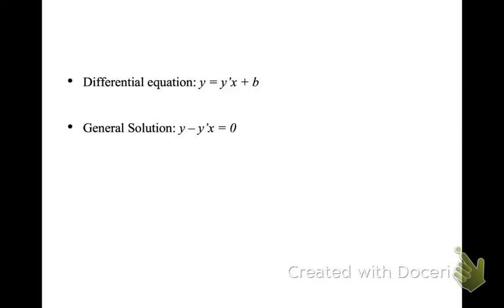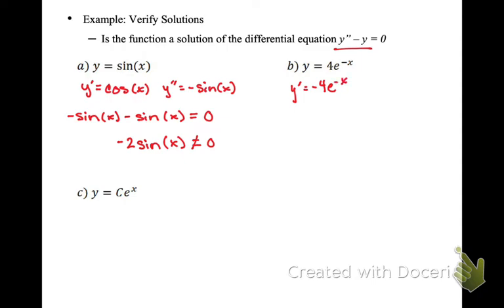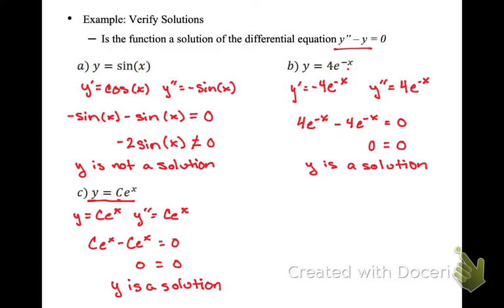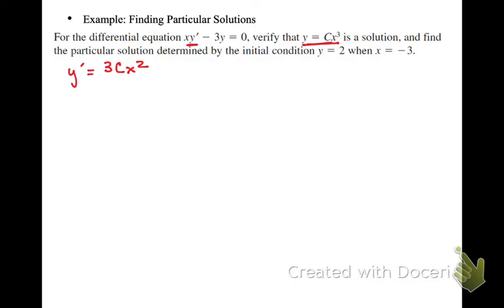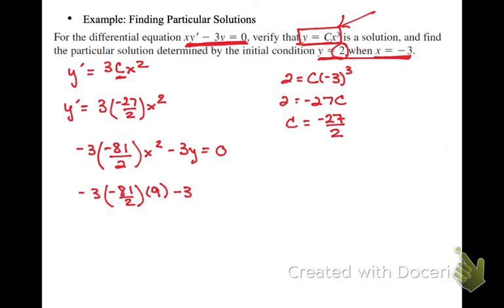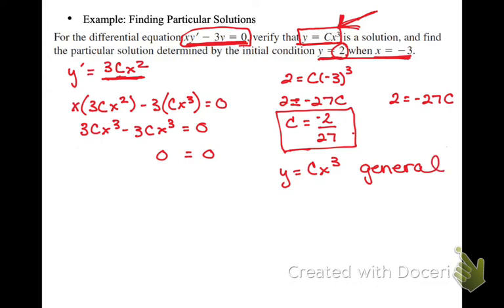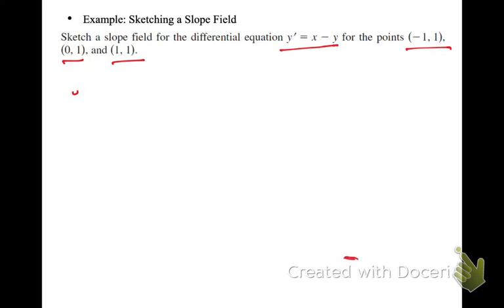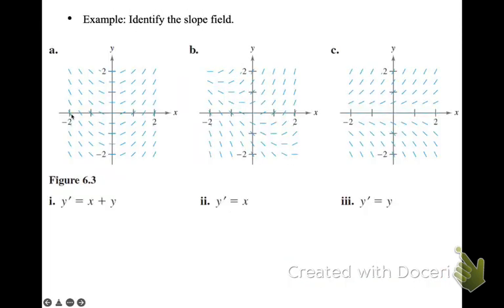Calc 6.1 (3/7/2022)